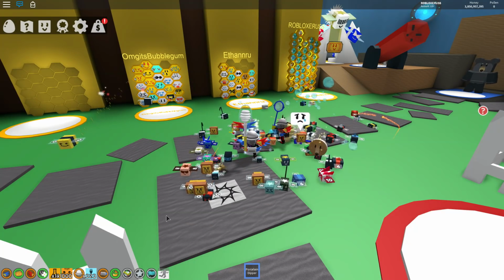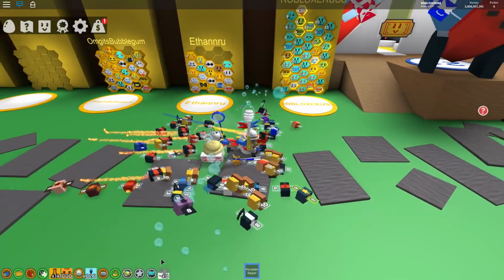NEW CODES + Field Boost Gameplay - Bee Swarm Simulator - ROBLOX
New code  for 7/25/18 and a couple of more codes from earlier in the week.